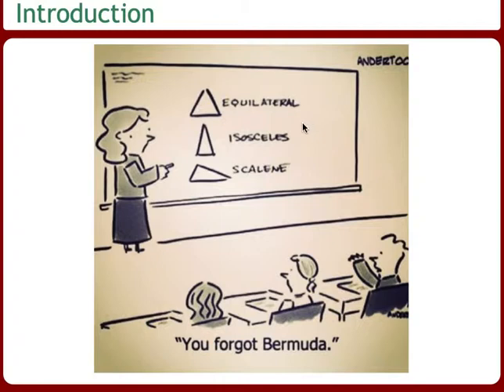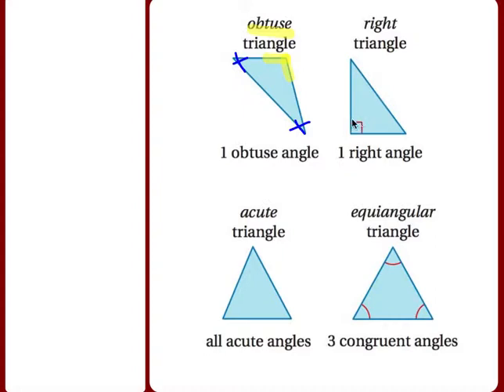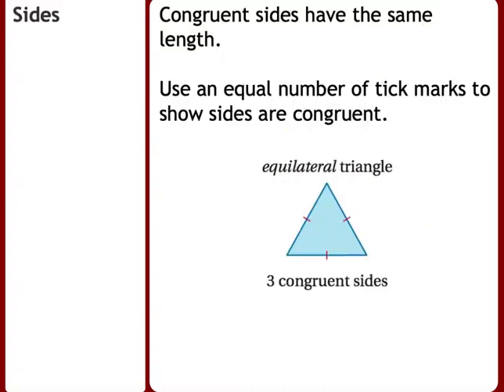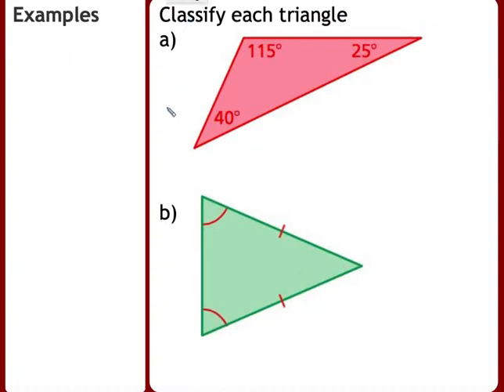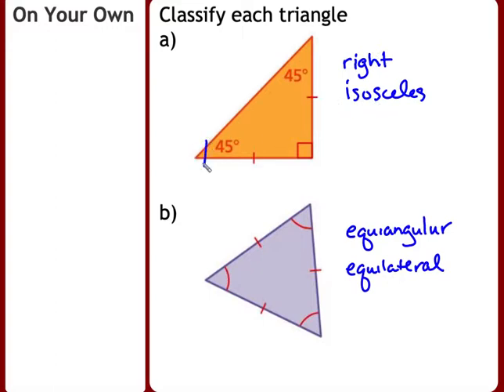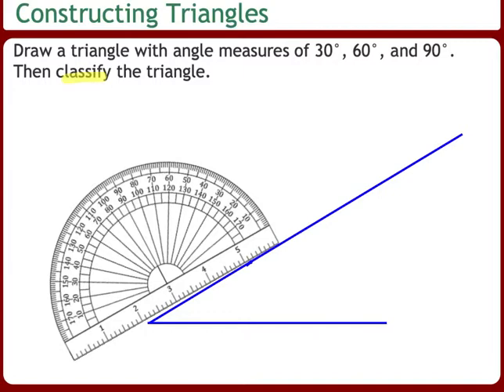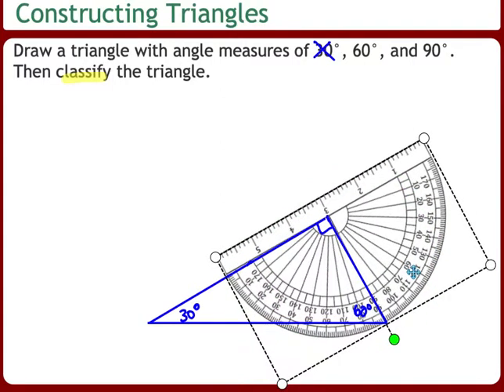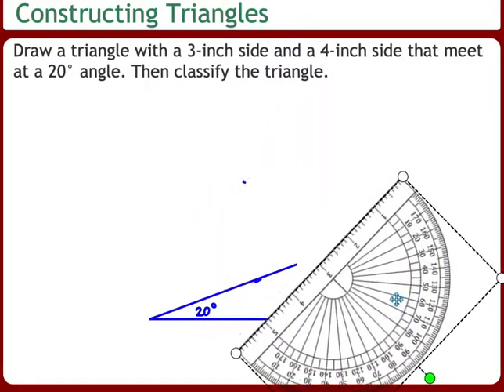PA ch07 03 Triangles Video Notes